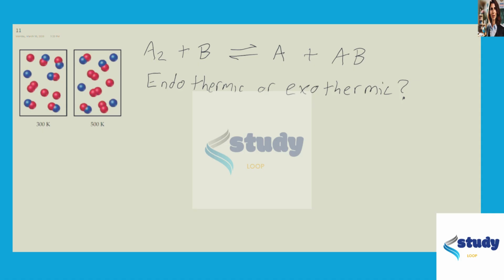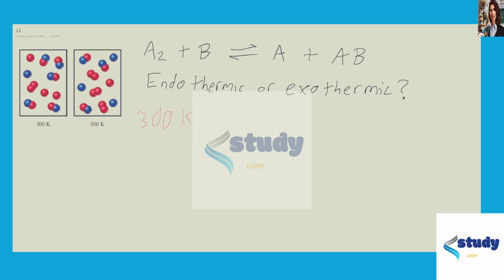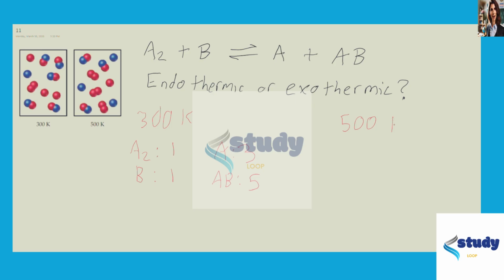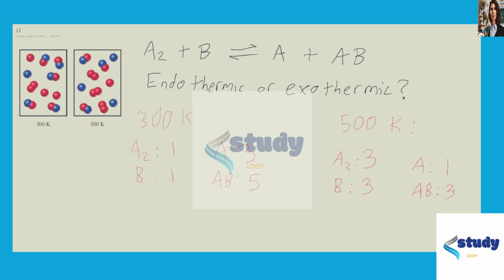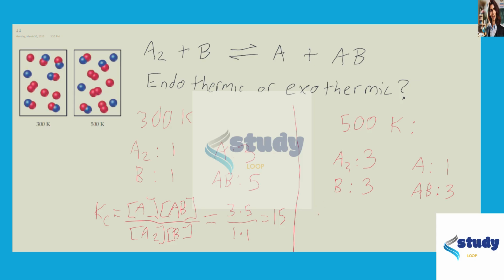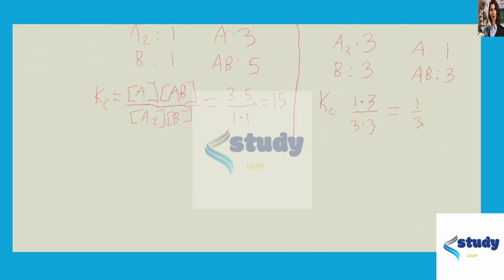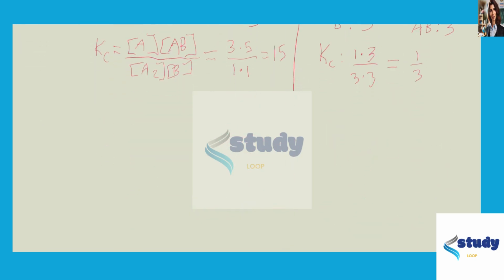[Chemistry] The following diagrams represent equilibrium mixtures for the reaction at 300 and 500 .